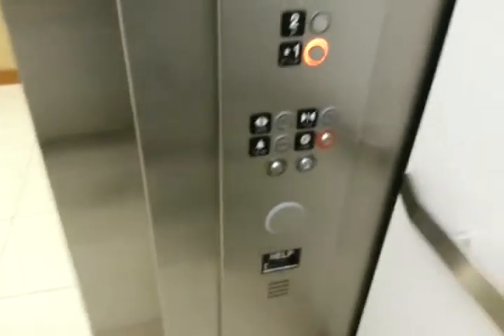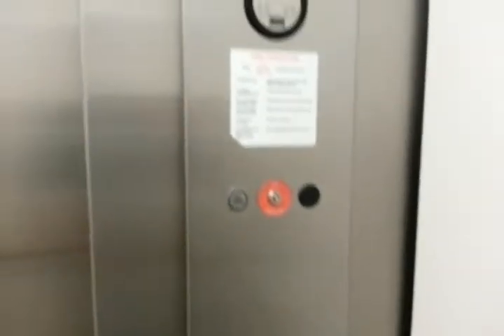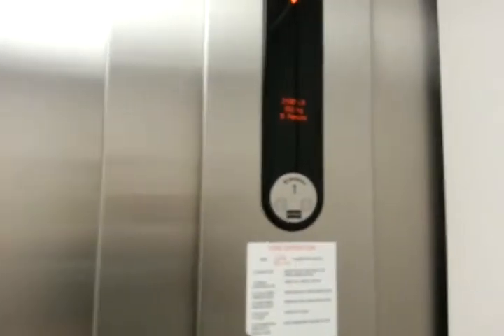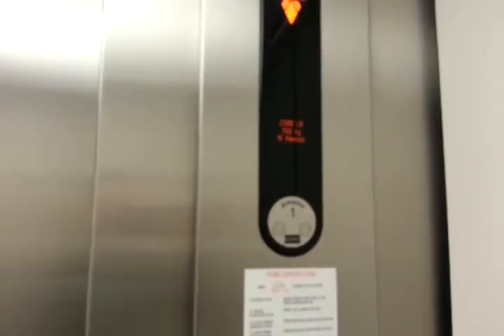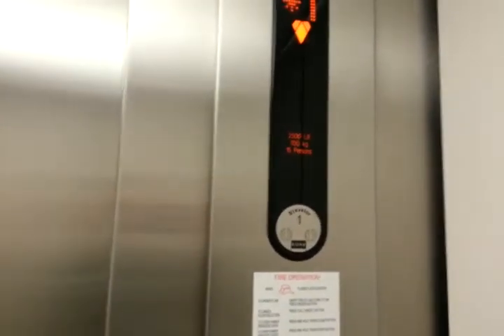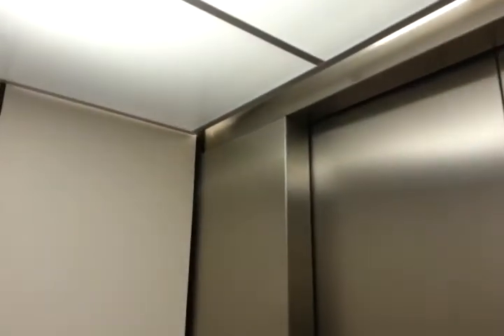Kone hydro at macys denver colorado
This is a nice one near commerce city also forgot to get the ones at bass pro they are identical to the ones in jackson miss.